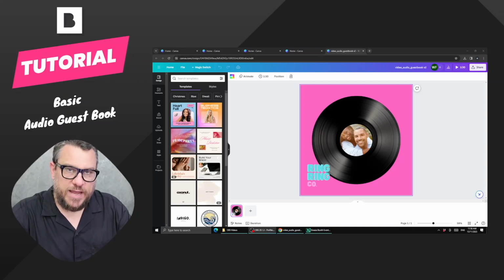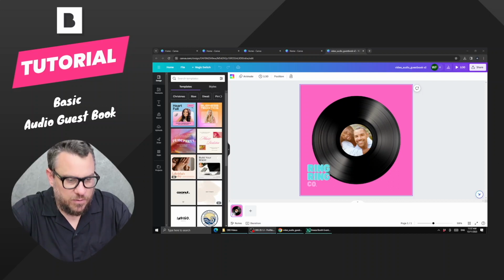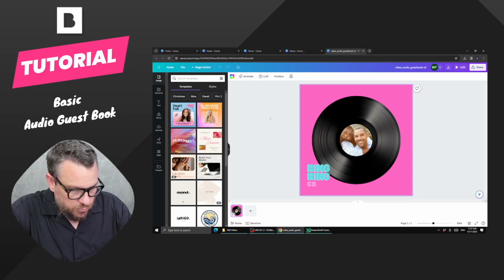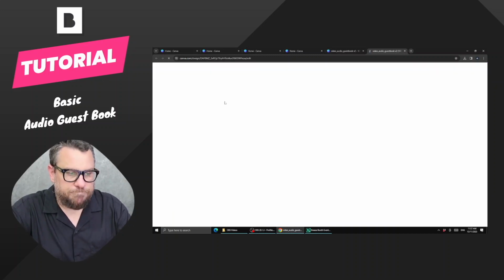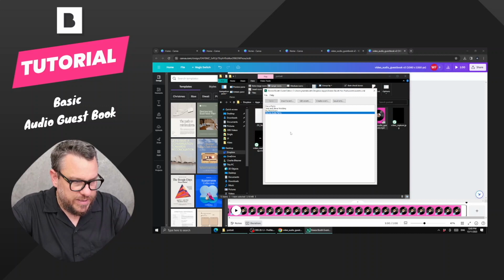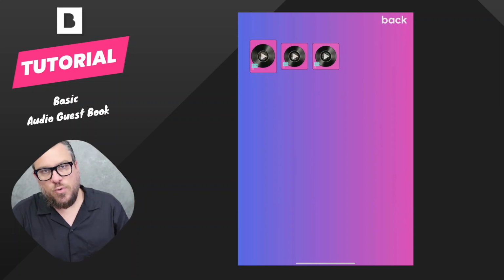Tutorial. Audio Guest Book Output Ratio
In this video we'll look at how to create video outputs in different ratios when running an Audio Guest Book in Breeze Booth for iPad.